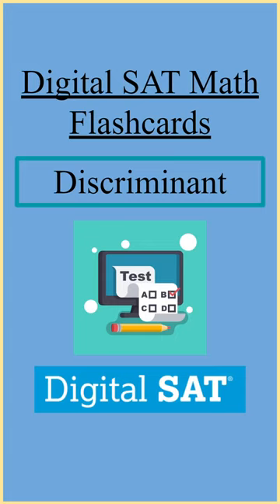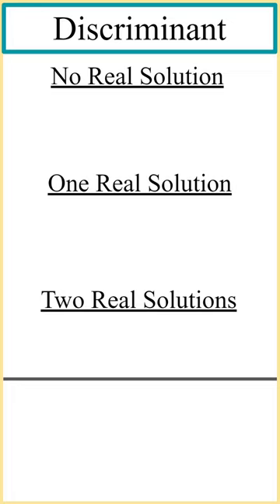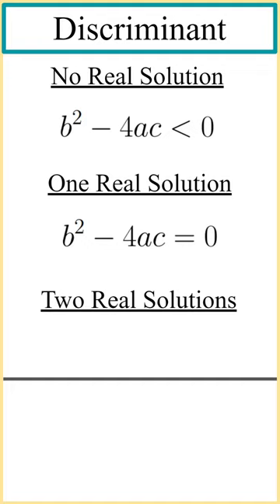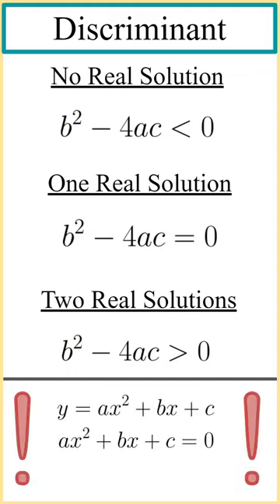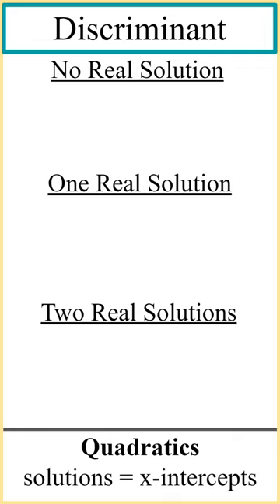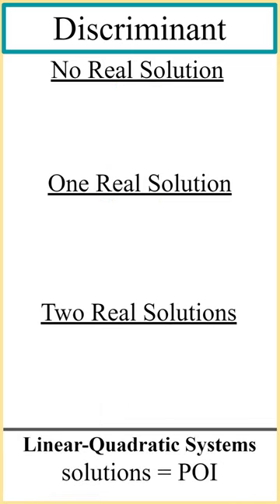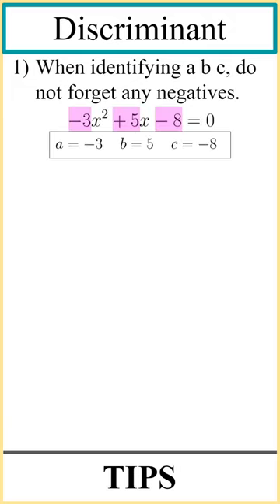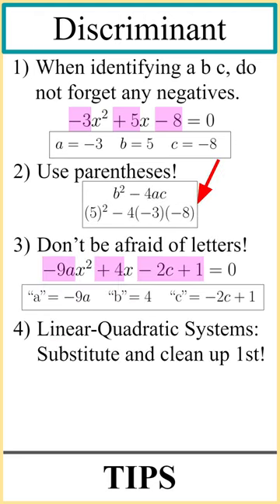Discriminant | DSAT Math Flashcards